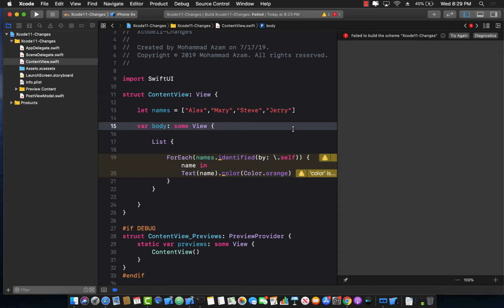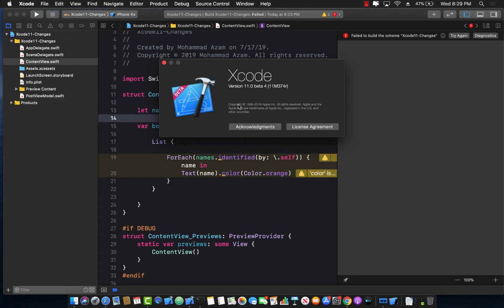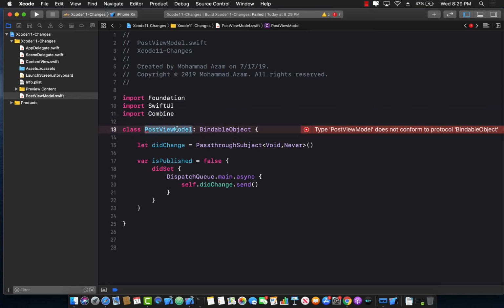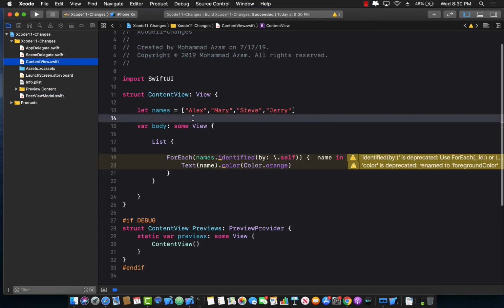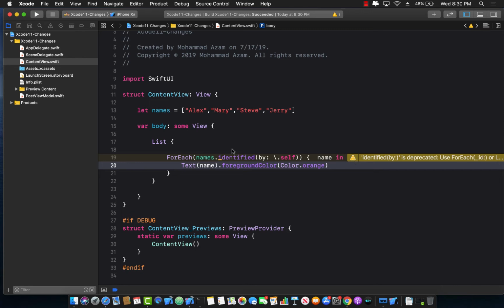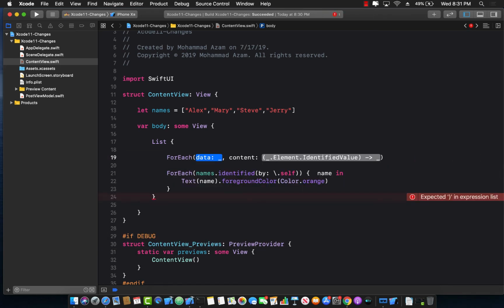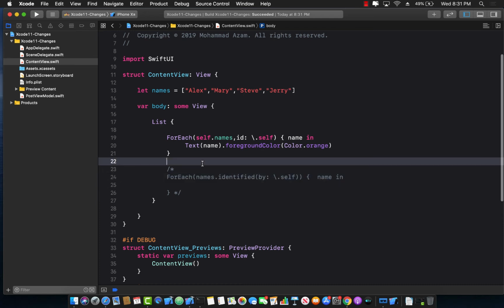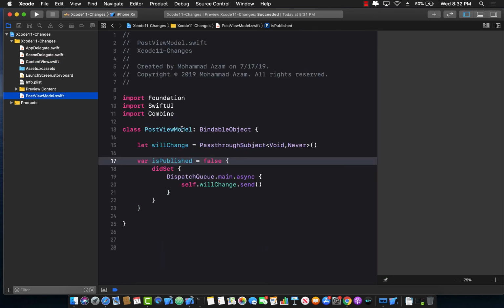SwiftUI Changes for Xcode 11 Beta 4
UPDATE: Please check out the updated video in which I show you the willChange BindableObject feature called before mutating the object.

In this video, Mohammad Azam will explain the changes in Xcode 11 Beta 4 for SwiftUI framework.

The Complete Guide to New Features in Swift 5